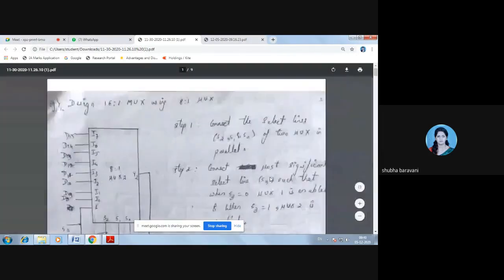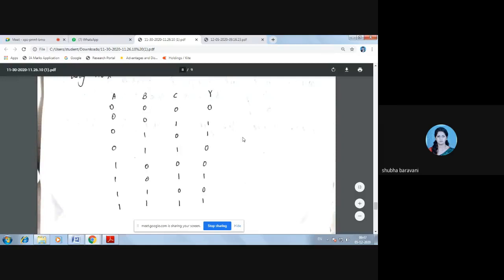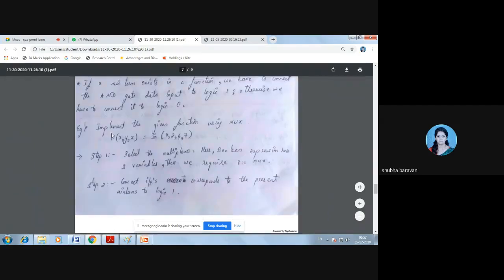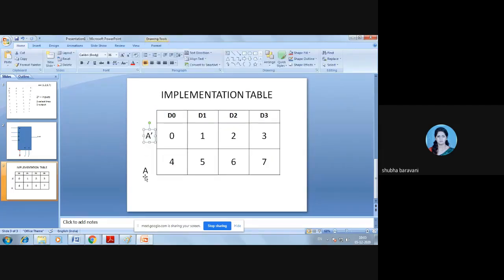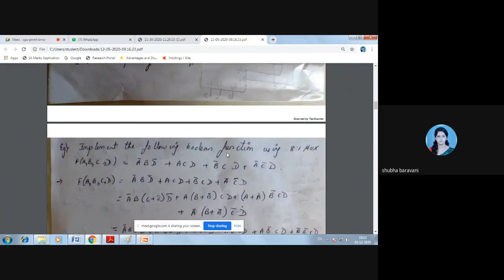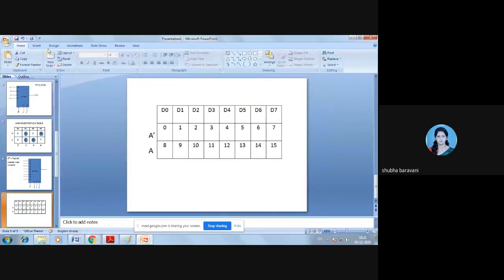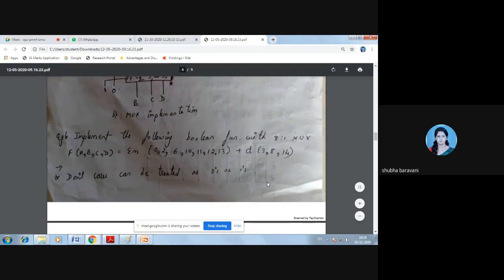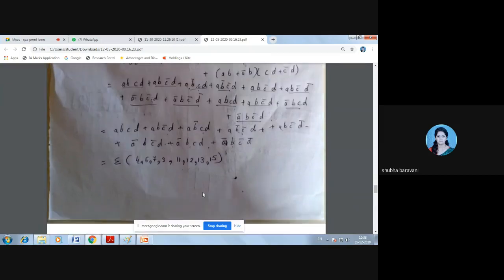JCE EEE DSD